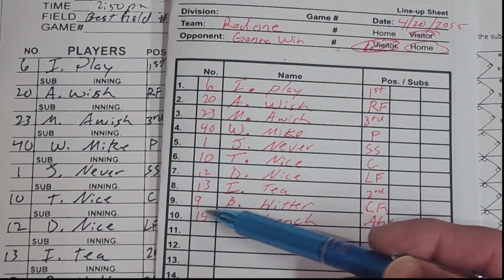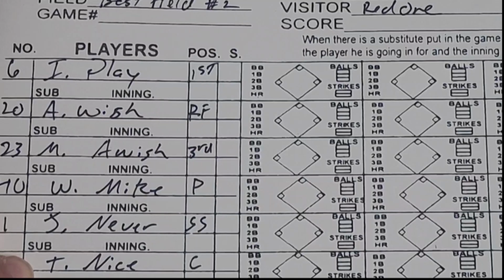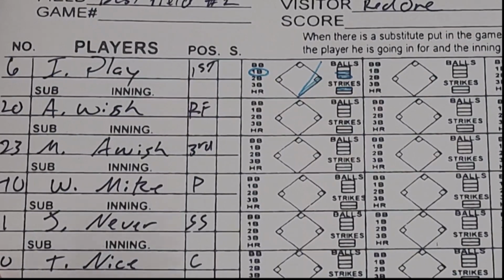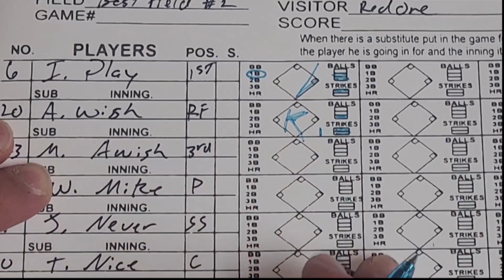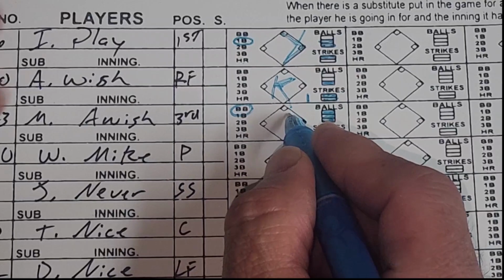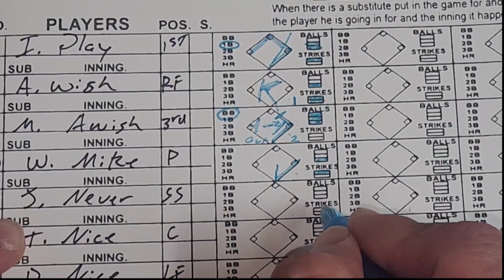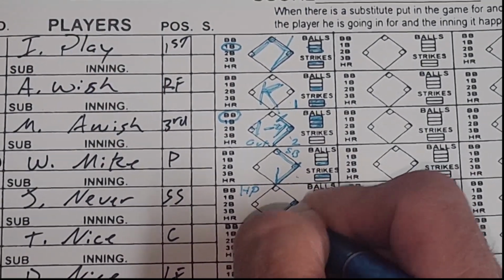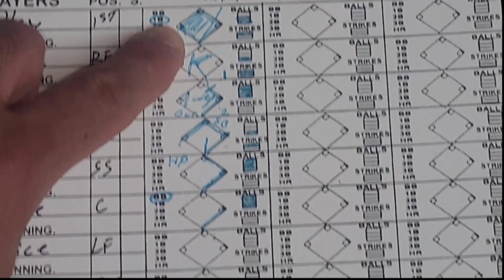Score keeping part 1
Keeping score for CYO baseball and softball